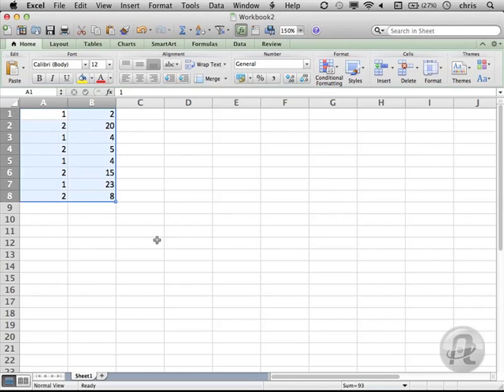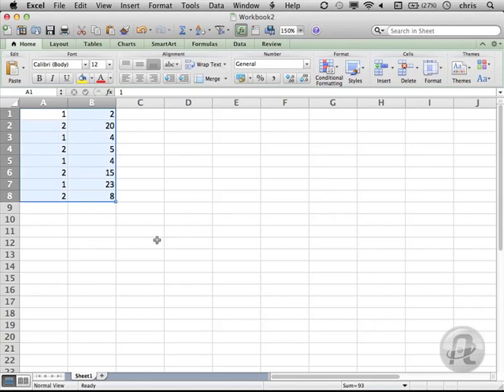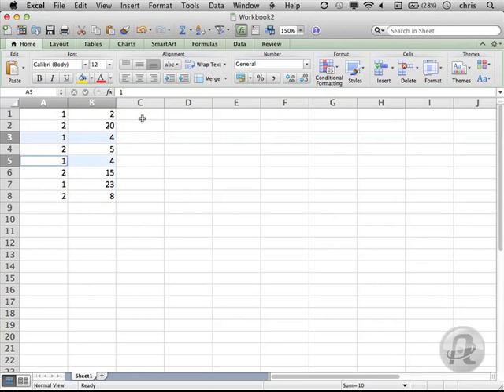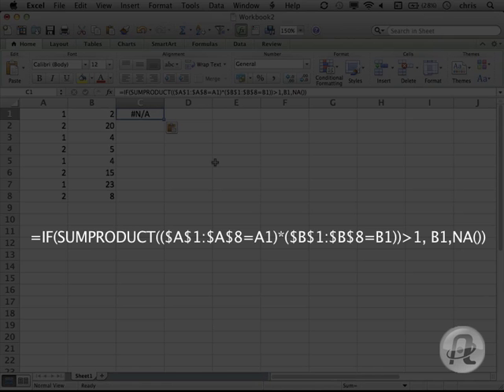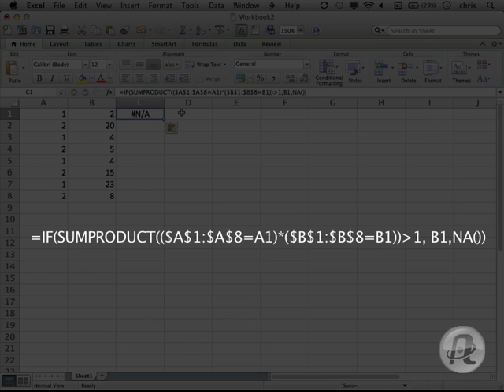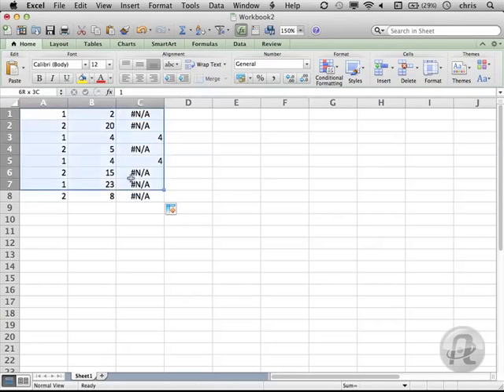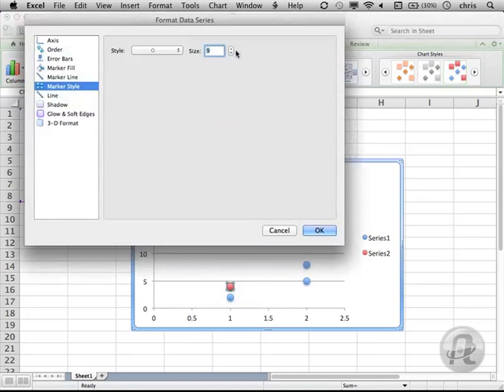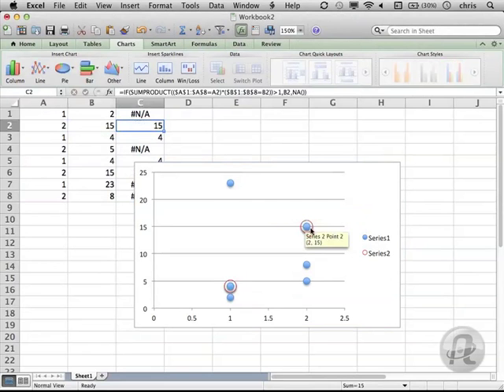An Ask AL Answer: Circling duplicate values in a scatter plot in Excel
This video, based on a request from Denise at Ferris State University in Michigan, highlights circling duplicate values in a scatter plot in Excel 2010 (PC) and Excel 2011 (Mac).